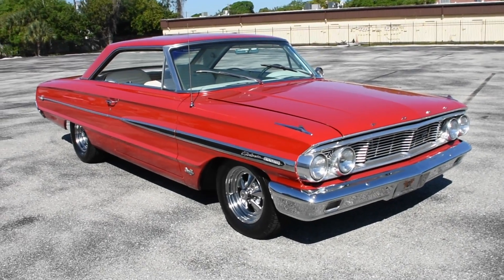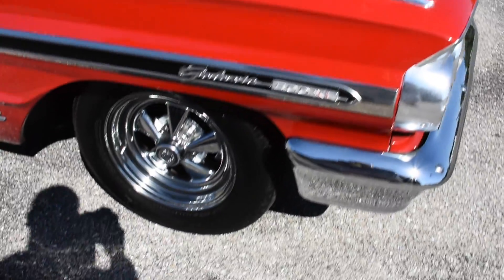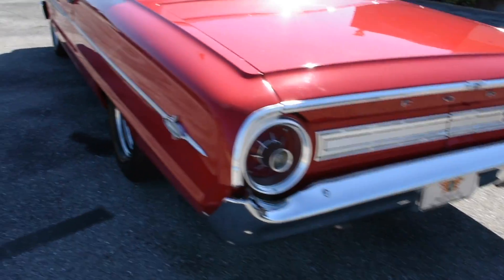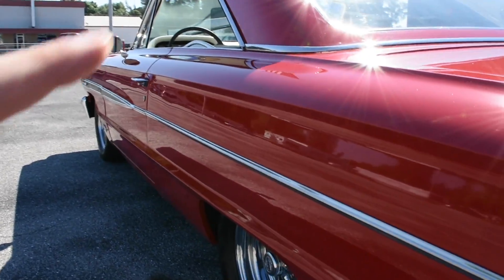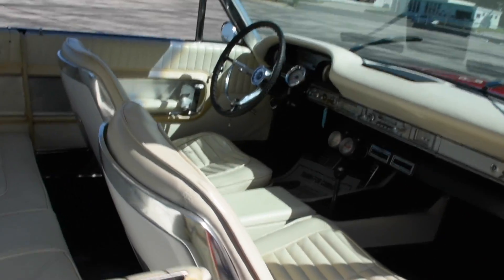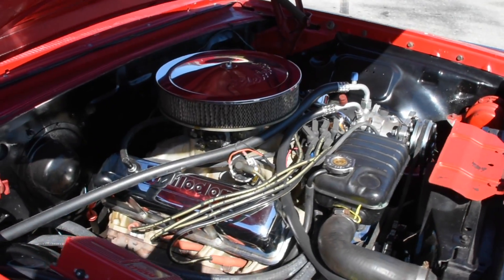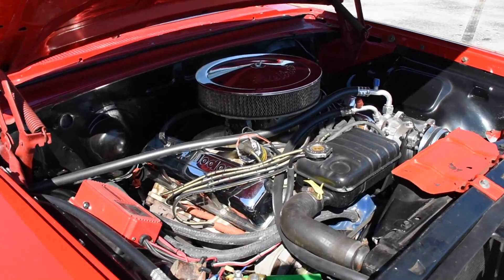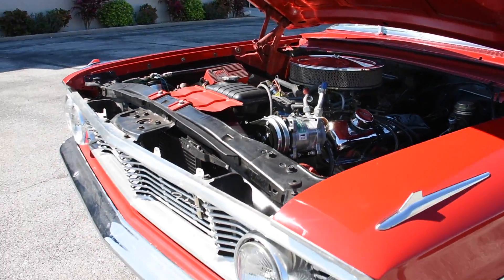Walk Around & Start 1964 Ford Galaxie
1964 Ford Galaxie 500XL finished in a nice red paint with a clean white interior. Powered by a 390CI V8 mated to an automatic transmission and features power steering and vintage air conditioning. It also features an MSD digital ignition, dual exhaust, Craiger SS wheels, bucket seats with console and auxillary gauges. This car came from Missouri and is in great shape.